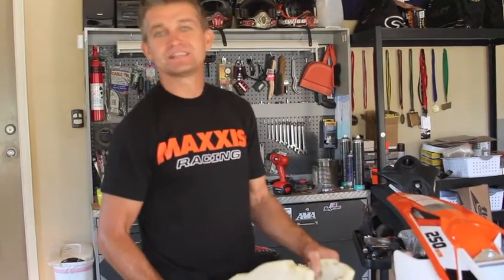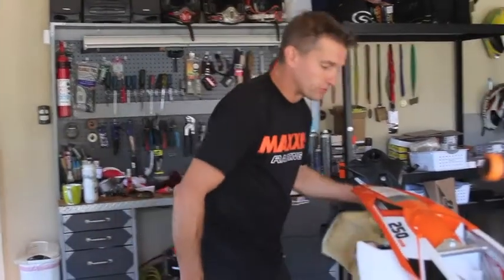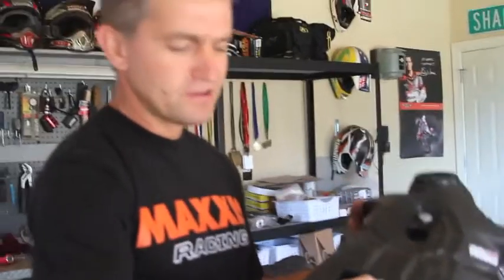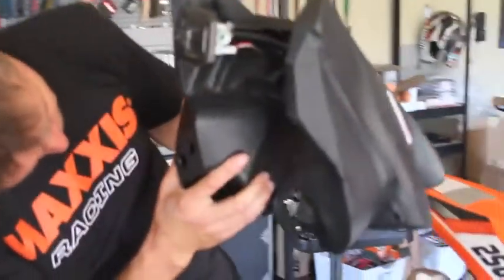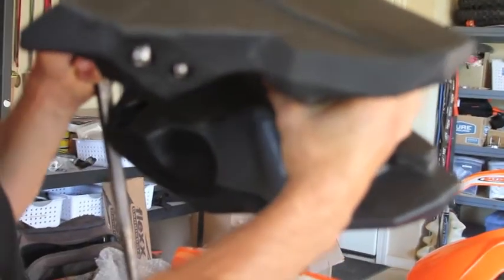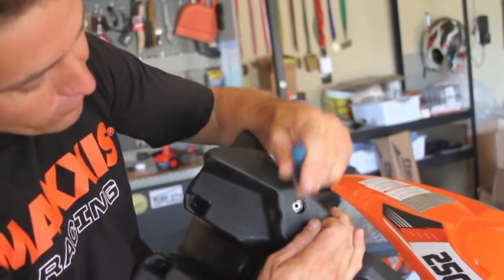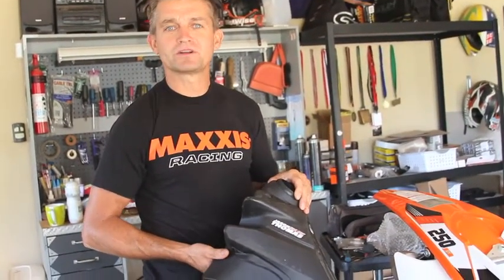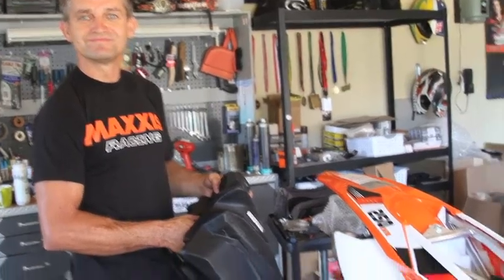Tech Tip 5 KTM 4 Stroke Fuel Pump Installation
Shane Watts gives you a great DirtWise Tech Tip demonstrating a KTM 4 stroke Fuel Pump Installation.